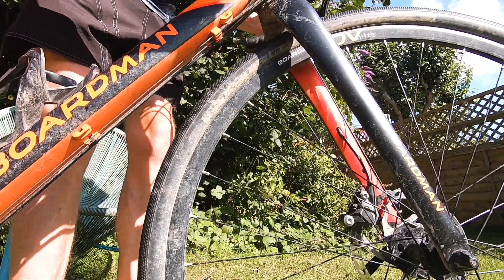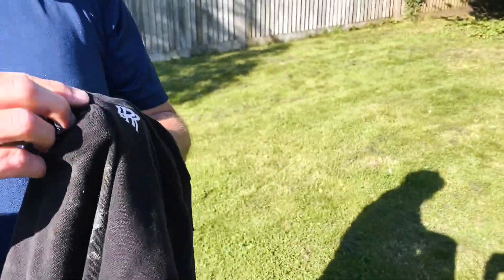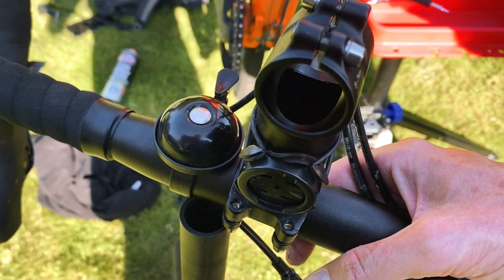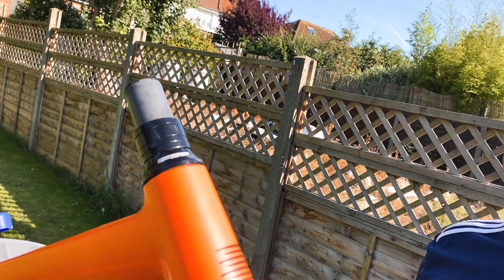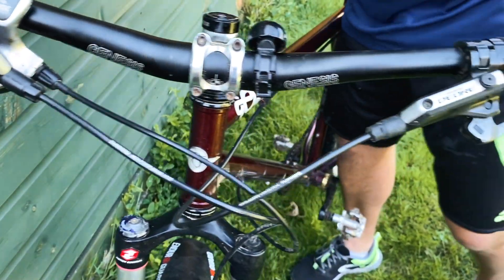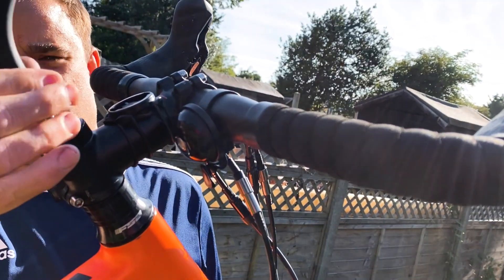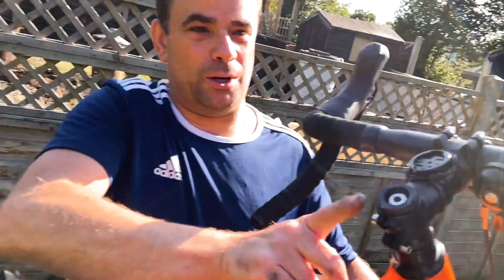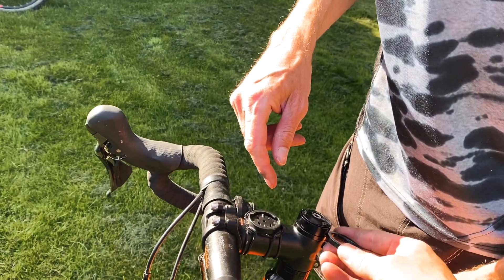Repairing a Boardman ADV headset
I've had a knocking, creaking headset for some time now and asked my buddy Gareth to have a look. We take it apart and manage to fix the problem. Turned out it was not what I was expecting.